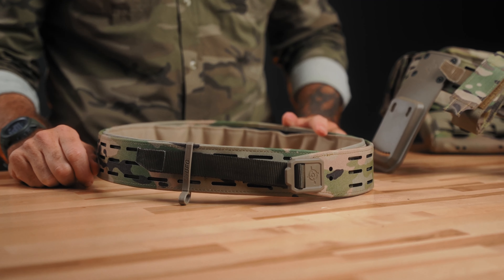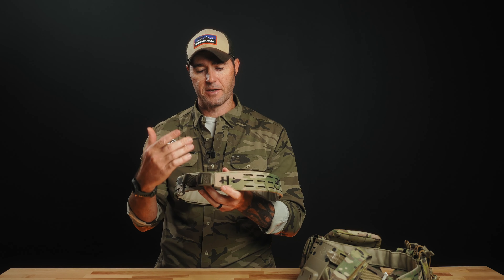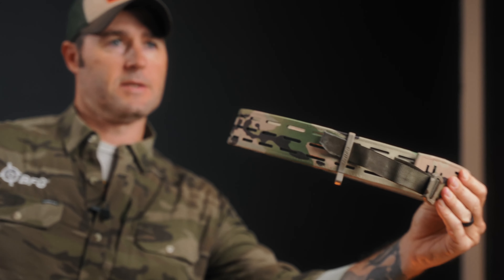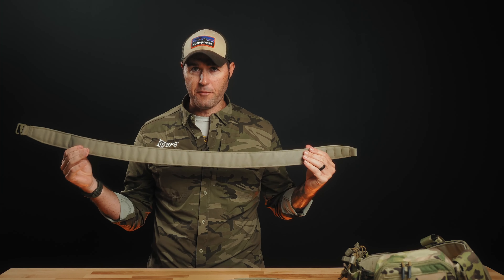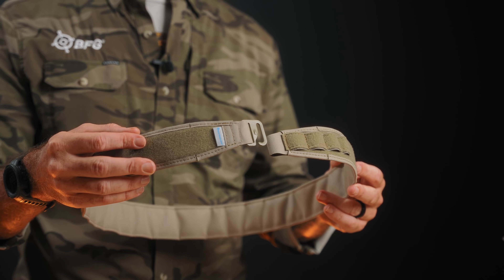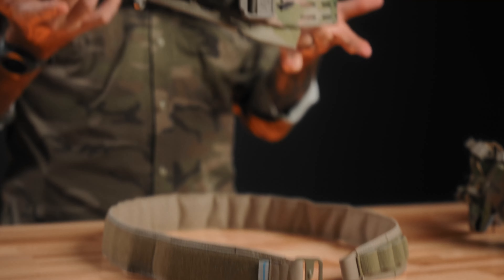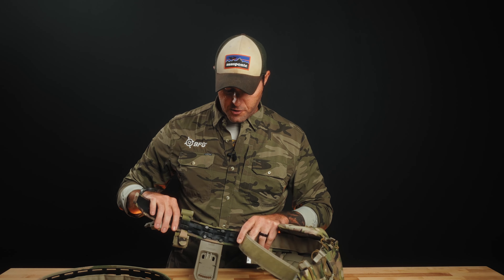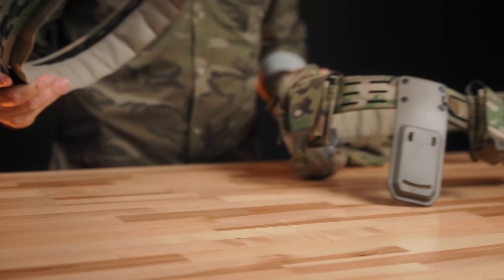The Grid Belt from Blue Force Gear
Get the lowdown on Blue Force Gear's innovative  Grid Belt from the crew at BTO and BFG's own Chris Sizelove. This belt offers incredible rigidity and modular attachment options while remaining super lightweight and comfortable for all-day wear.

Key features covered:

With clever engineering like a contoured shape and buckle positioned off-center, the Grid Belt solves issues that can plague typical rigid gun belts. If you need an outer belt for securing holsters and tactical gear that won't weigh you down, this is an excellent option to check out.